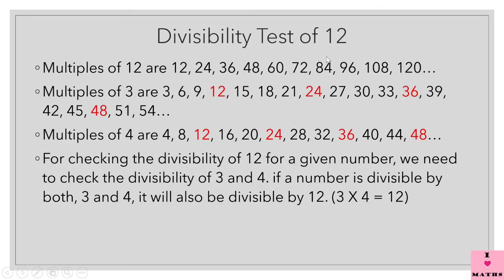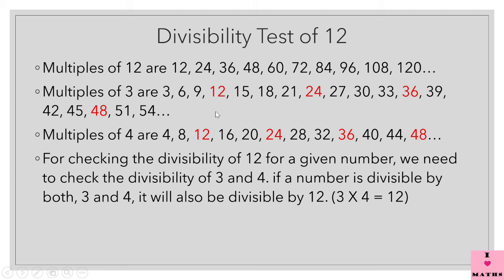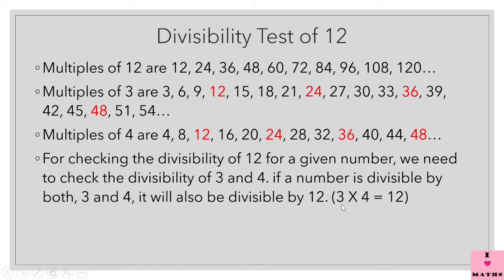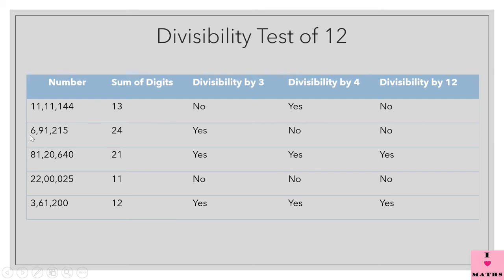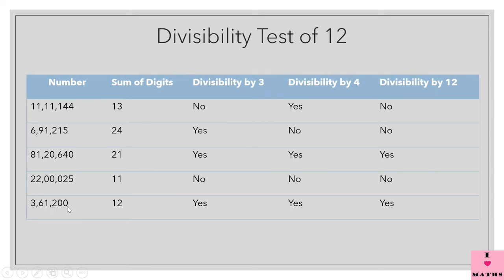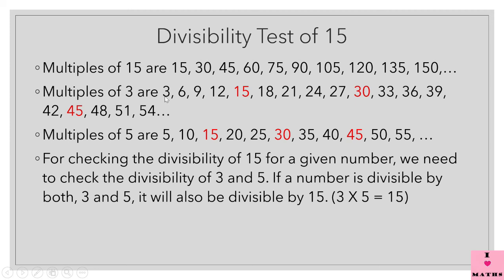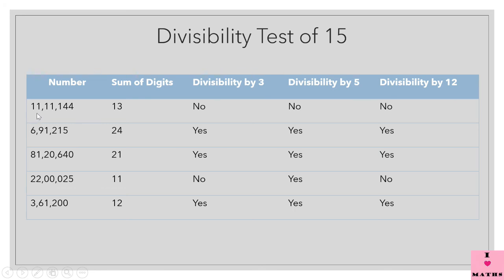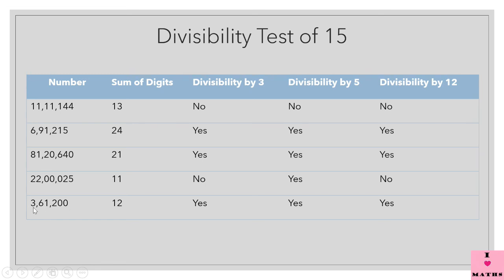Maths Class 5 Lesson 6 Lecture 12 Divisibility Test of 12 & 15 CBSE Math Magic Monica Chadha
This video covers Maths Class 5 Lesson 6 Lecture 12 Divisibility of 12 and 15 from CBSE book Math Magic